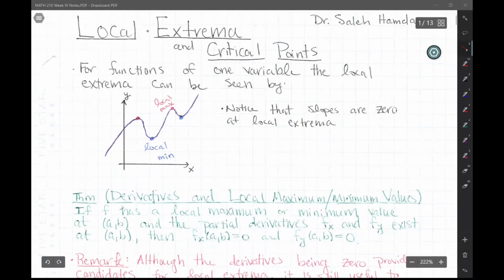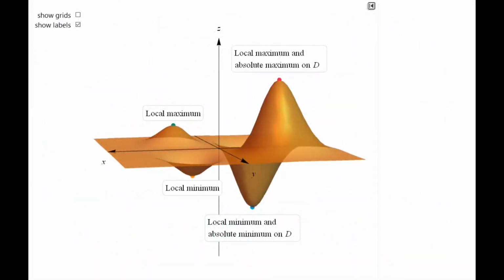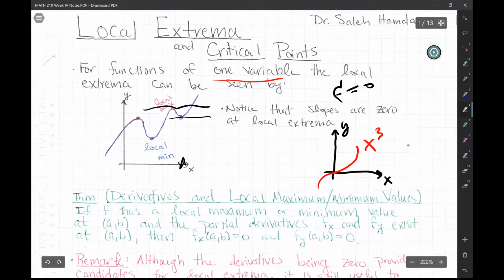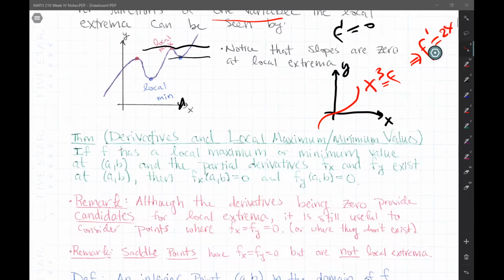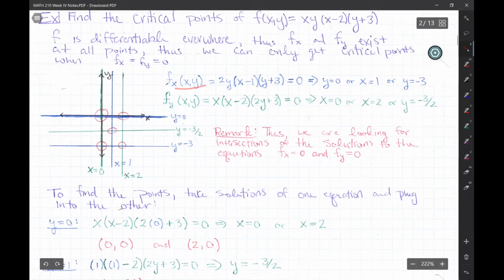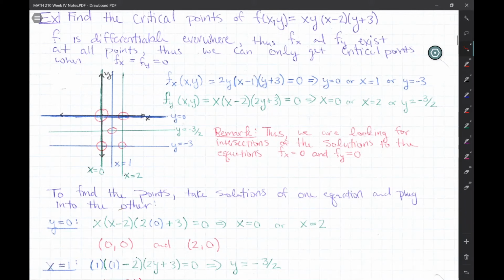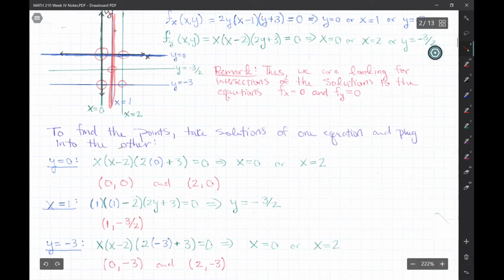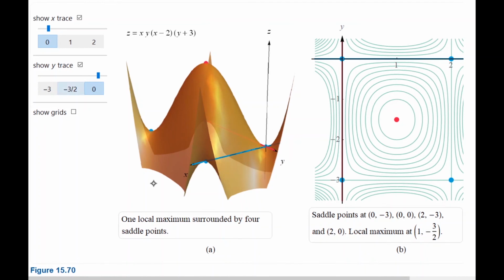Calculus III E29 Local Extrema: Finding Critical Points